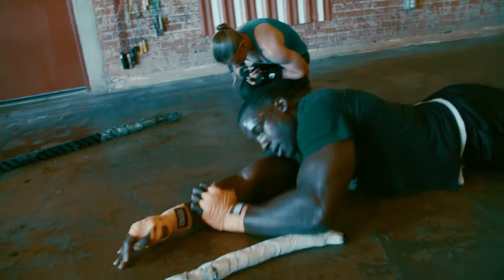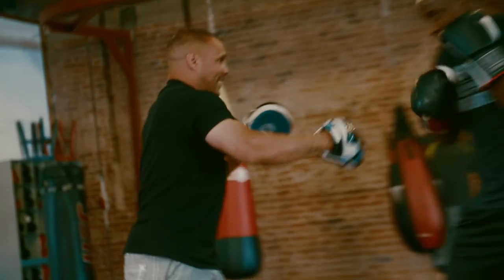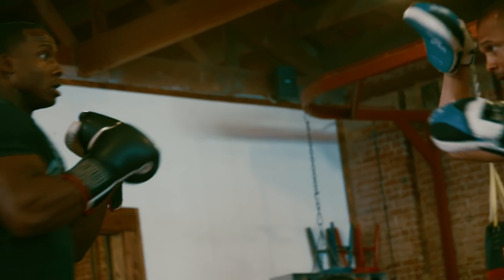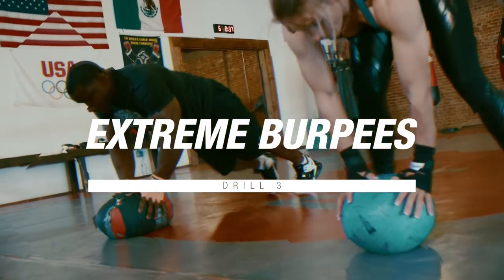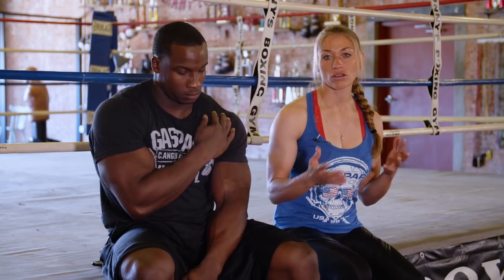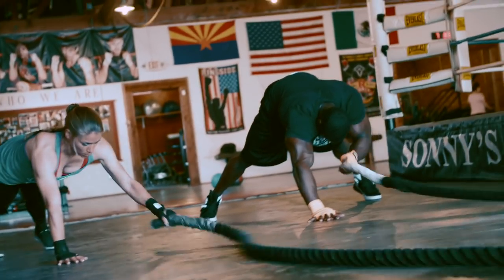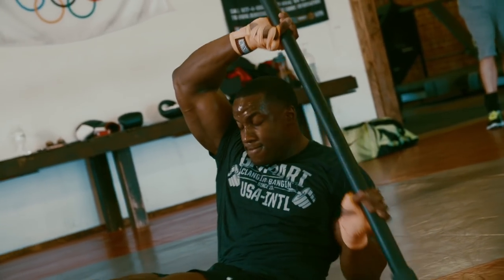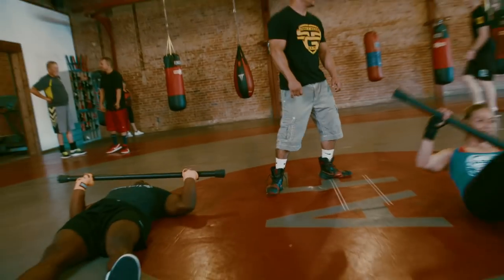Badass Bodybuilder Boxing | Robert Timms & Jessie Keller's HIIT Circuit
IFBB Pros and Team Gaspari athletes, Robert Timms and Jessie Keller, give us an insight into one of their favorite alternative forms of training - Boxing! Follow along as the couple's boxing trainer, Sonny, puts them through the ringer in this intense bodybuilder boxing cardio workout!